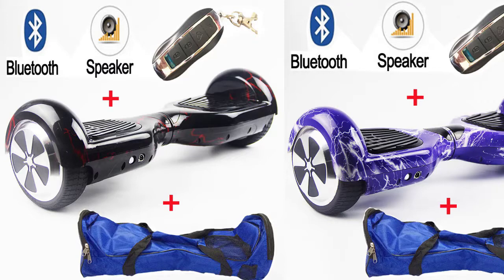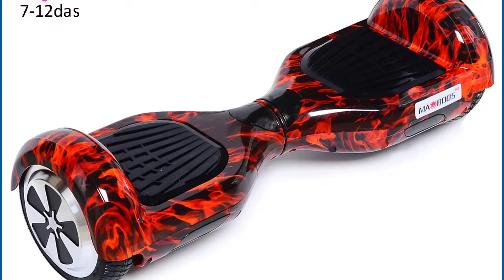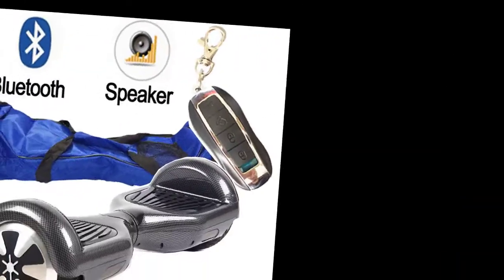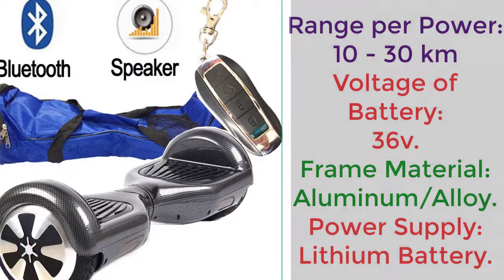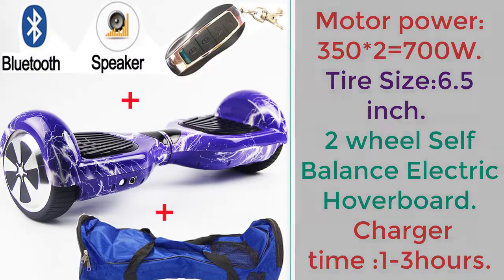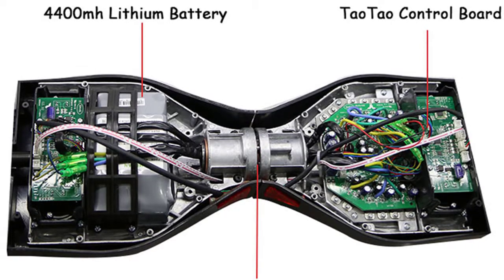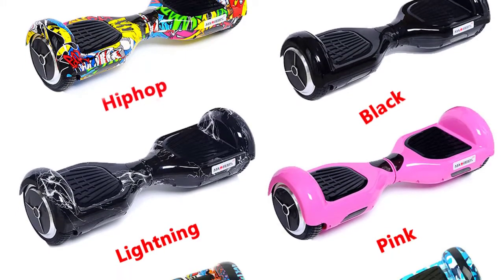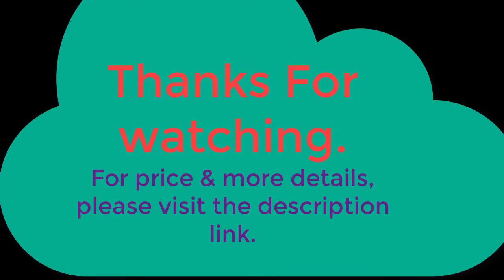Best Bluetooth Speaker, Electric Hoverboard in 2018 | World,s Best Hoverboard in Aliexpress/USA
★Best Hoverboard 2018 Under 180$ | Bluetooth Speaker Electric Hoverboard in 2018.

Hoverboard, Self Balance Scooter Electric Hoverboard 6.5 Inch Two Wheel Electric Scooter Gyroscooter Bluetooth Speaker Skateboard.